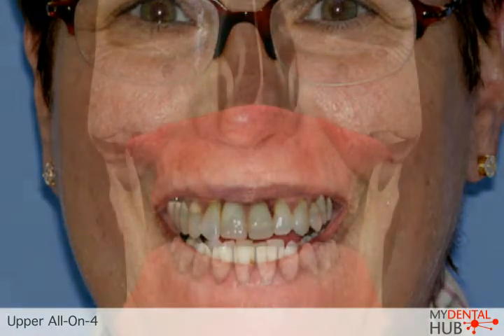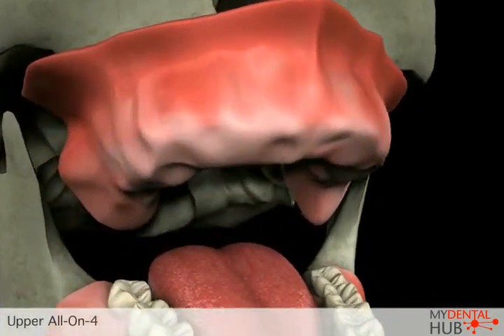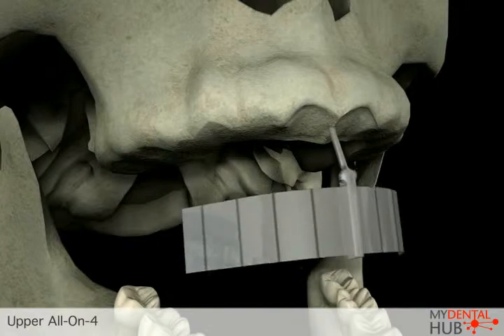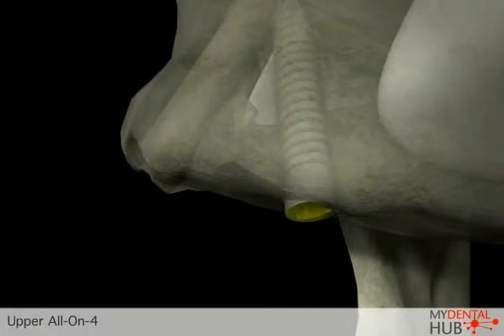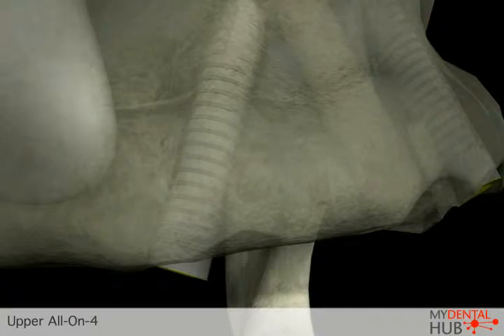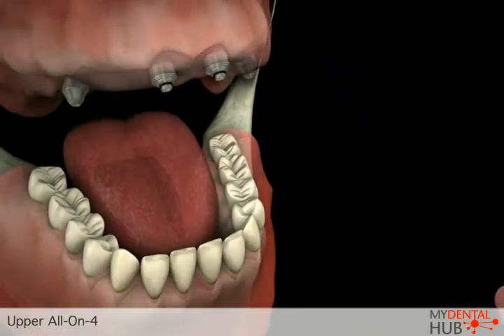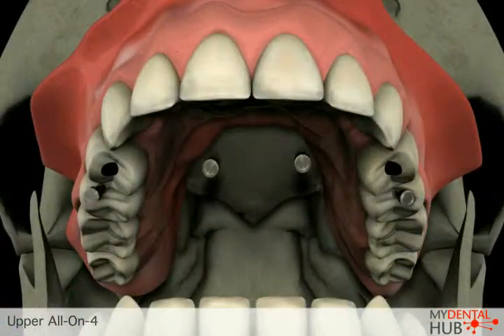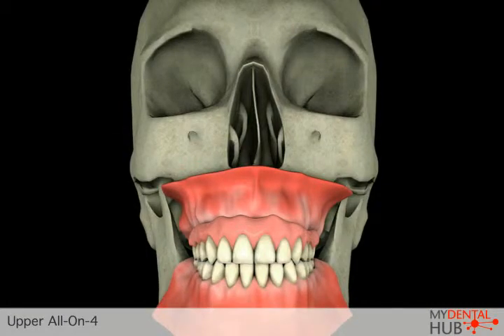Dr. Irfan Atcha DDS Presents: Upper Arch Restoration with the All on 4 Procedure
This educational video describes the procedure followed for upper arch restoration using All-on-4 dental implants